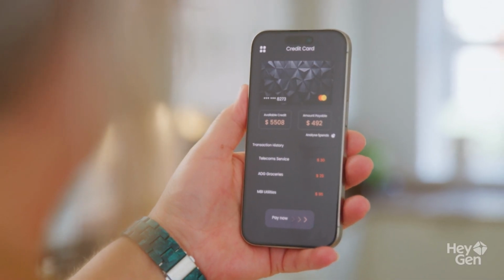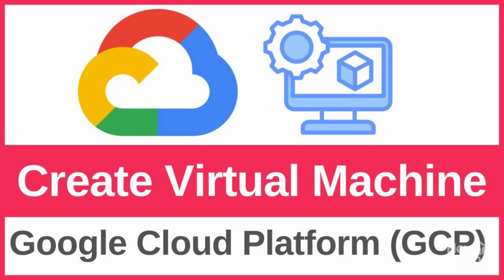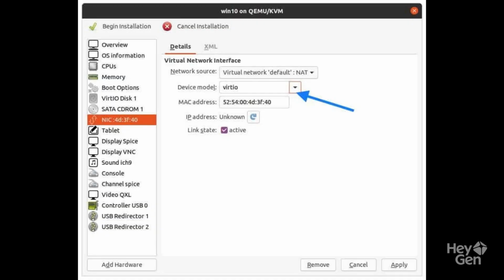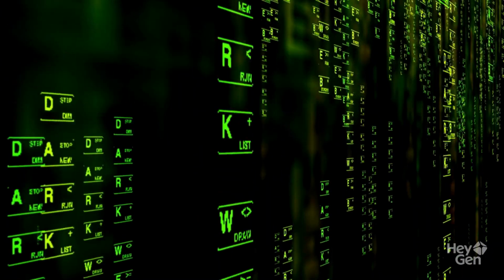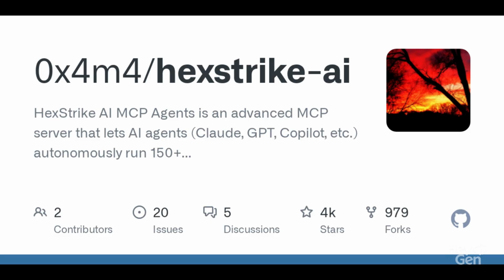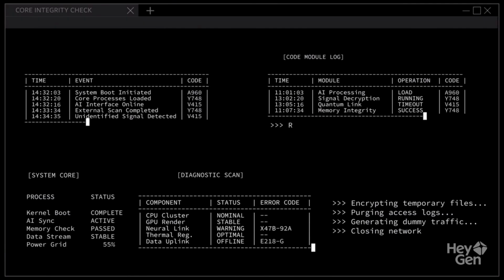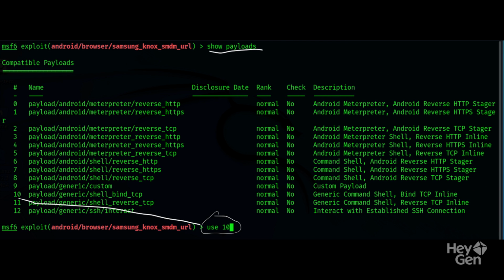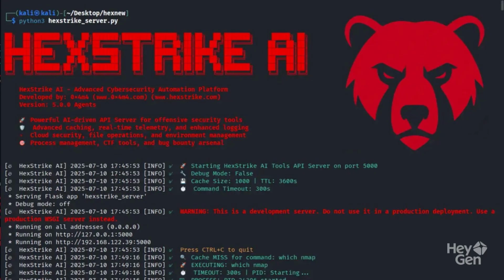Build a 24/7 Cloud Bug Bounty Lab — Recon → Scan → Payout (Step-by-Step)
Ready to level up your bug bounty game? In this tutorial I show you how to build a 24/7, cloud-based bug bounty lab that’s scalable, private, and tuned for automated vulnerability discovery.

Follow along and you’ll learn how to:
• Choose the right cloud provider (AWS vs GCP vs Azure)
• Launch persistent VMs and build secure, always-on infrastructure
• Chain reconnaissance tools (Amass, Subfinder, crt.sh) and automate discovery
• Run automated scanners (Nuclei, Burp API, httpx, Masscan) with custom templates
• Use AI for triage and payload generation (GPT prompts for XSS/SQLi/SSRF)
• Safely scale with CI pipelines, webhooks, and Vault for secrets
• Maintain OpSec: VPNs, Tor routing, anonymous payments, and firewall rules
• Ethics & program rules: staying in-scope, rate limiting, responsible disclosure

Timestamps
0:00 — Hook: 24/7 bug bounty lab overview
0:20 — Cloud provider comparison: AWS / GCP / Azure
1:05 — VM setup: OS, sizing, storage, networking
2:10 — OpSec: VPNs, Tor, anonymous payments
3:00 — Tool install: HexStrike, Nmap, Burp, OWASP ZAP
4:15 — Live demo: HexStrike agent & dashboard
5:10 — Recon stack: Amass, Subfinder, crt.sh, httpx
6:30 — Scanning & templates: Nuclei, custom PoCs
7:45 — AI triage & payload generation (example prompts)
9:00 — Scaling: distributed nodes, CI pipelines, notifications
10:20 — Logging, monitoring, alerting & playbooks
11:30 — Ethics, rate limiting, and disclosure best practices
12:20 — Starter templates & next steps (comment for Terraform pack)

Resources & links
Starter repo, Terraform templates, Nuclei templates, and demo scripts — [your link]
Want the setup pack? Comment your cloud provider and write “LAB” — I’ll send the link.